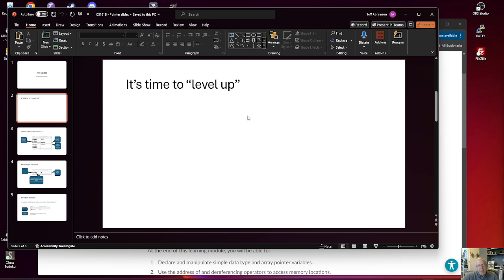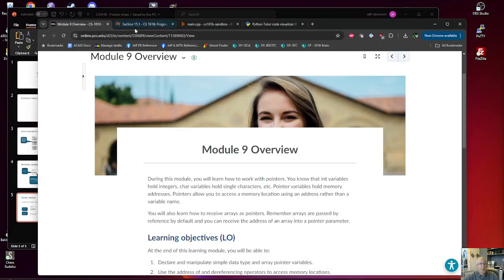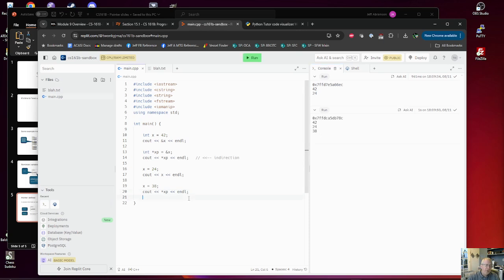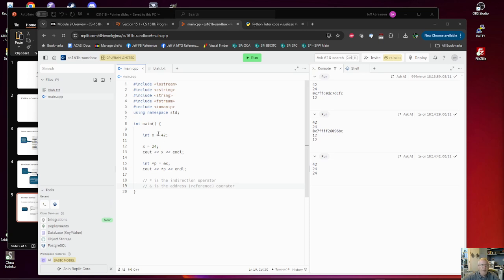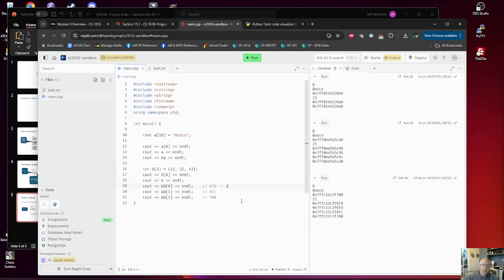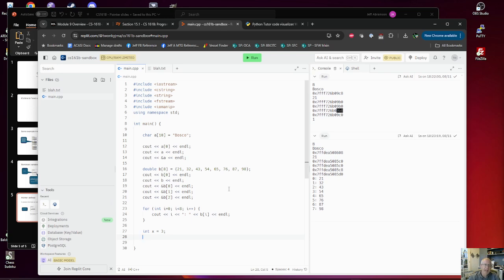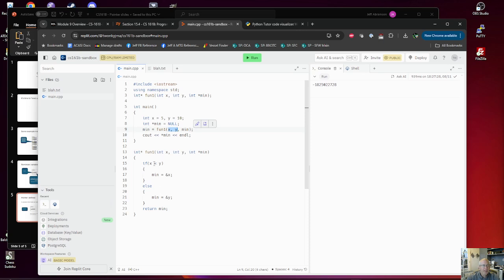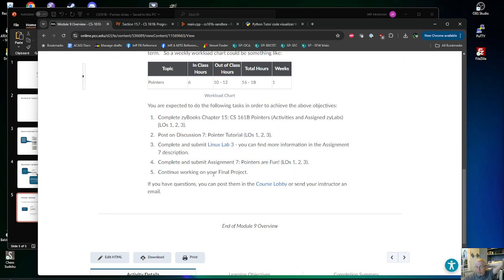CS161B Module 9 Pointers